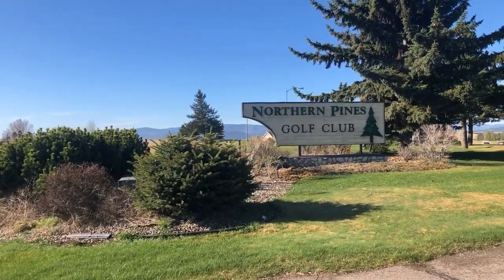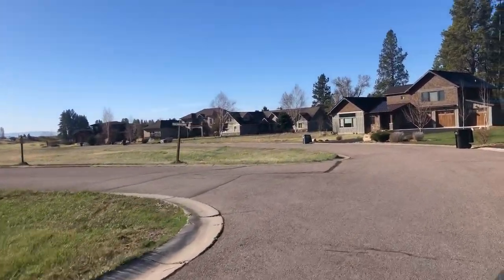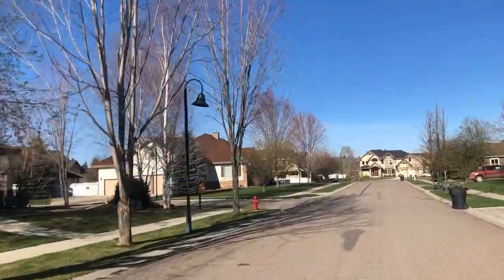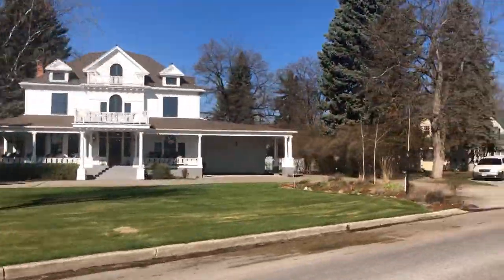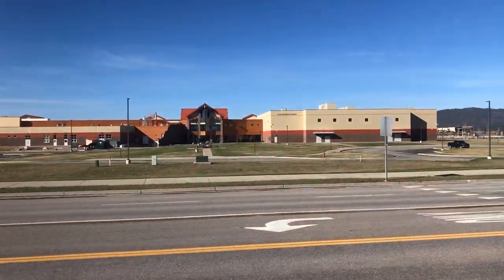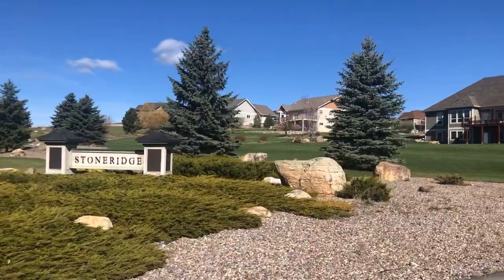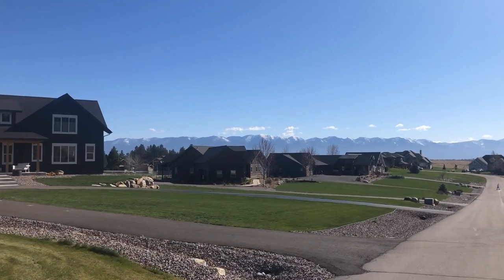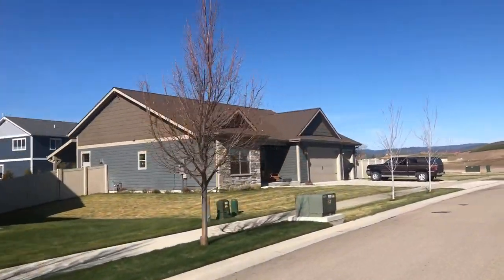6 Popular Kalispell Neighborhoods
In this video we tour 6 popular Neighborhoods in Kalispell, Montana to live! There are many great neighborhoods to live in Kalispell but we will show you 6 incredible Kalispell neighborhoods that you can check out if you are moving to Kalispell, Montana. Kalispell, Montana is located in the middle of the Flathead Valley. Kalispell is the business hub of the Flathead Valley and a great place to live and work. Kalispell Real Estate is always in high demand!

Equipment used to produce videos:

Apple iPhone 12 Pro